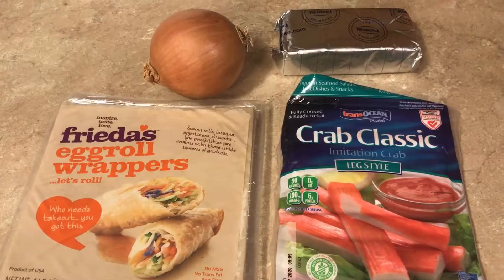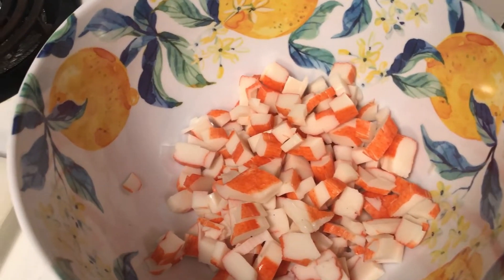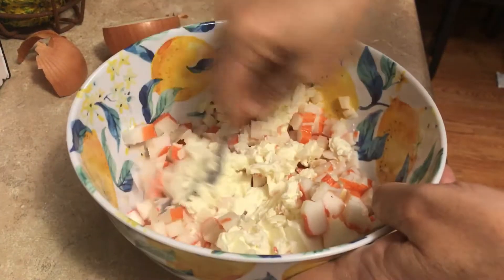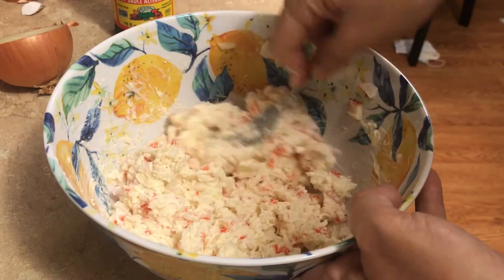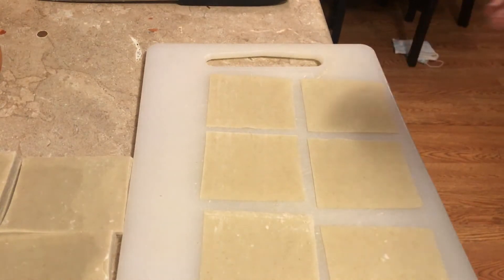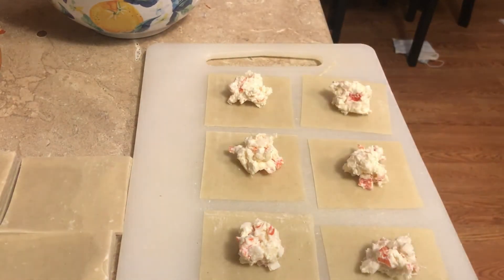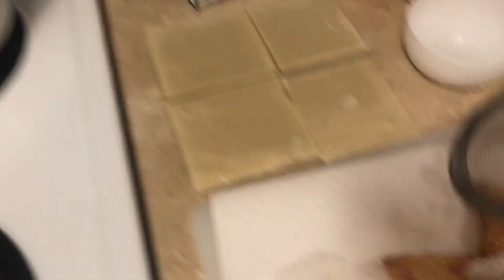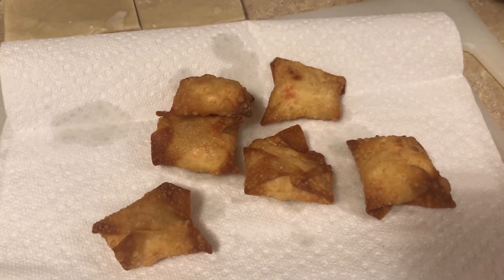Quick and easy Crab Rangoons The perfect appetizer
Crab Rangoons are quick and delicious. They make the perfect appetizer for the Holidays or for a potluck. They are a family favorite